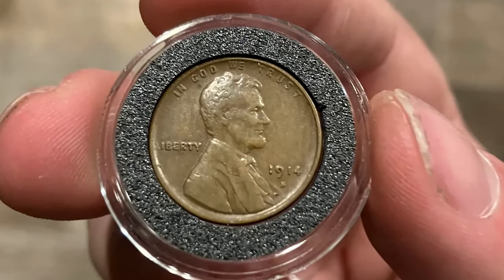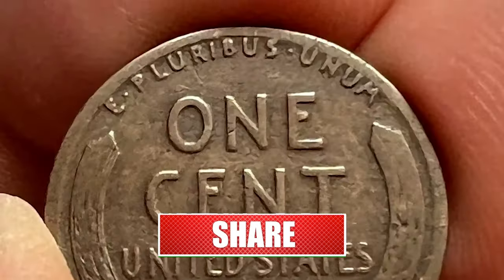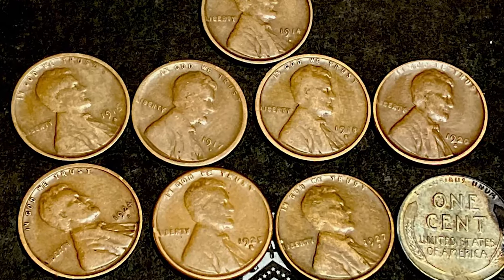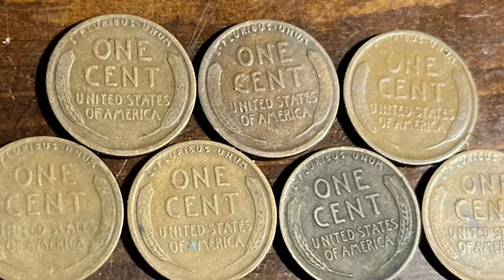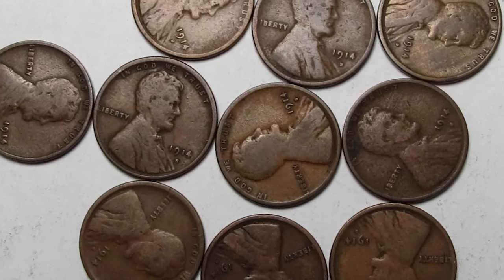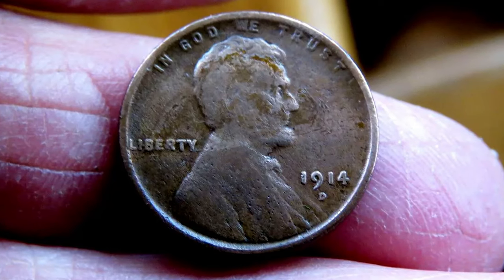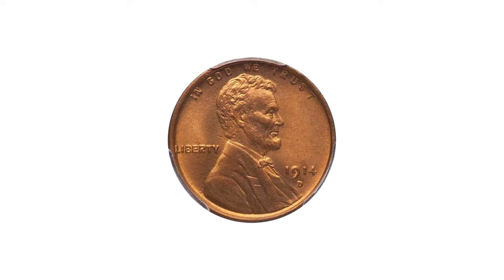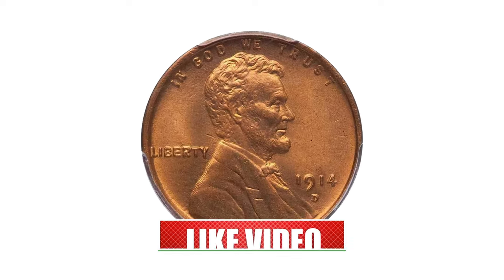I Discovered a 1914 Penny SECRET That Will Blow Your Mind!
You won't believe the secret I discovered about a 1914 penny! Watch this video to uncover the mind-blowing mystery behind this rare coin.